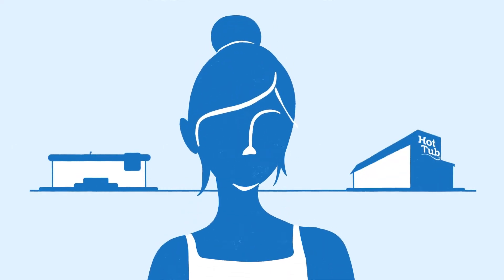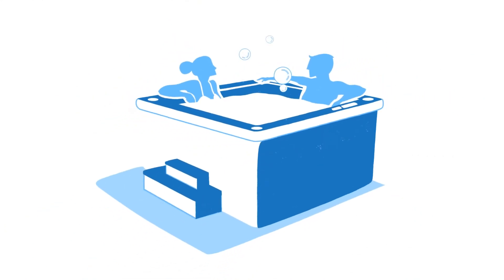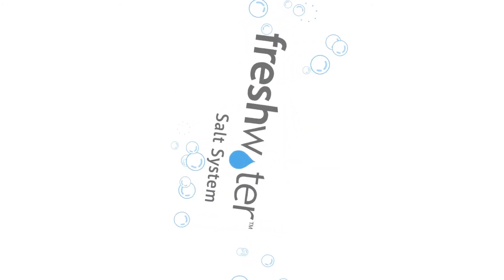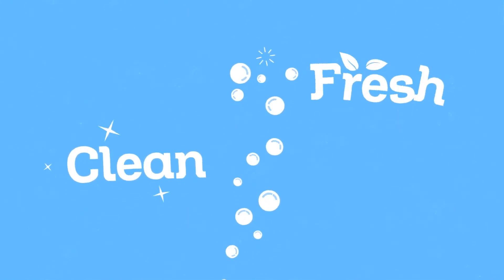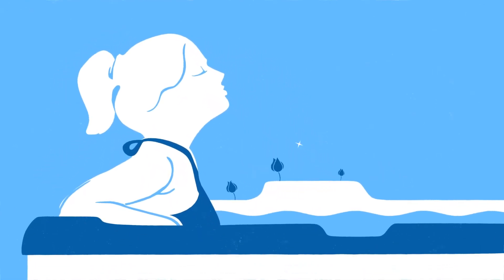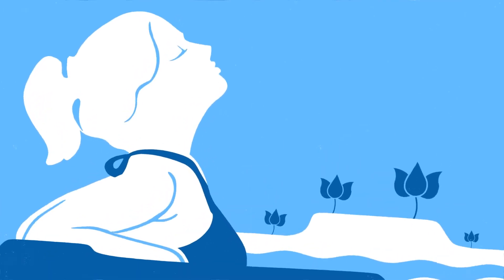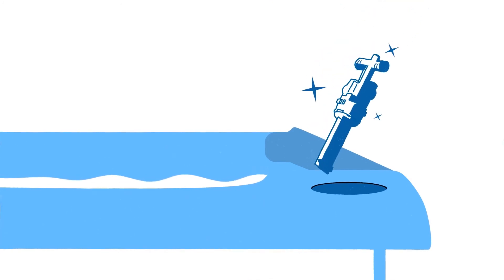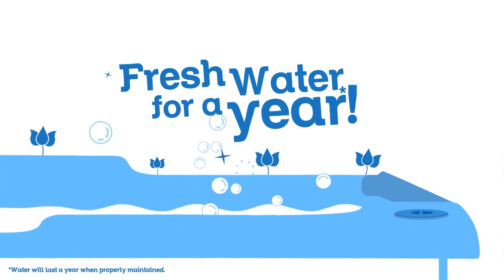Hot Spring Spas Freshwater Salt System